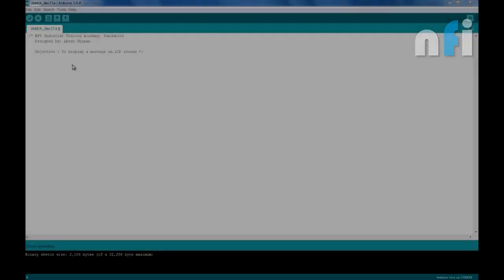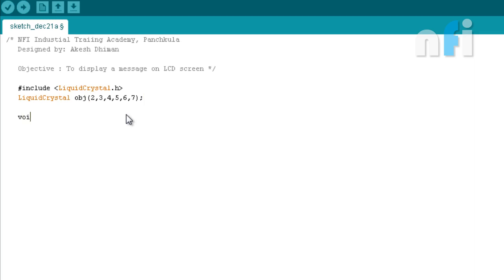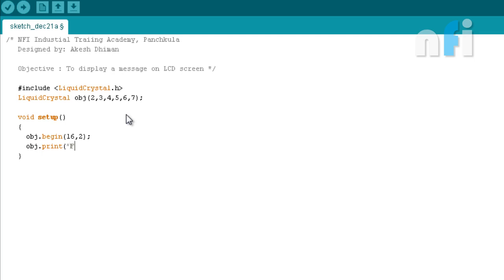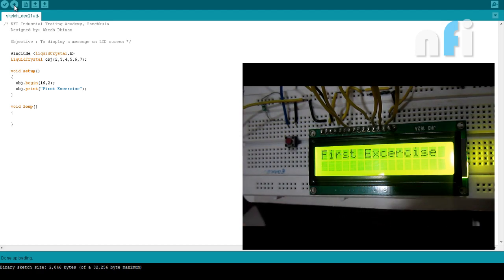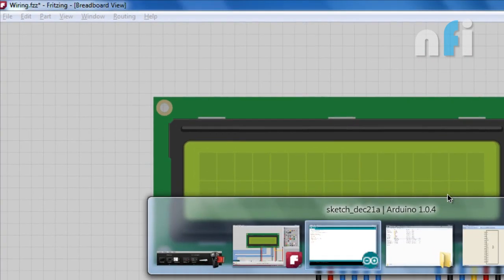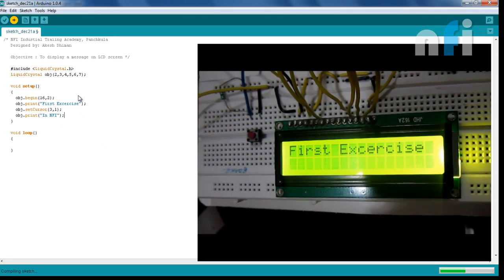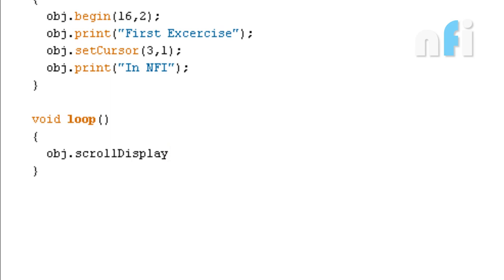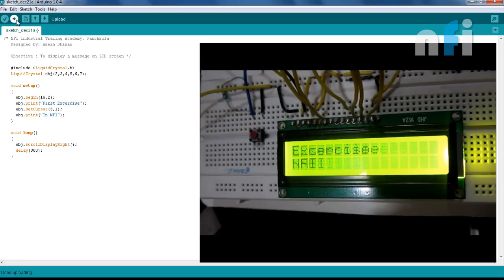17 Display a message on LCD Screen